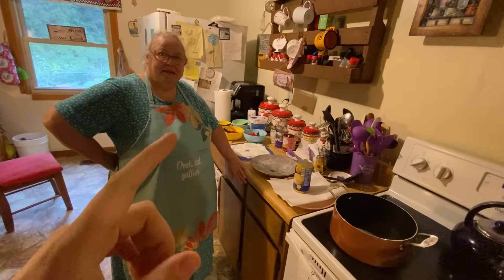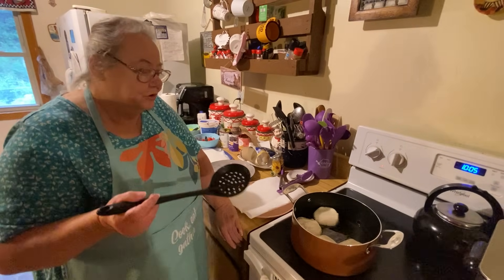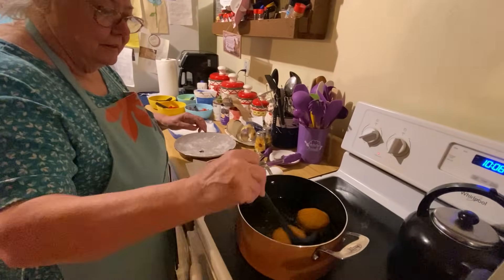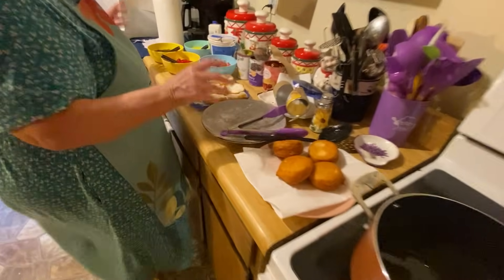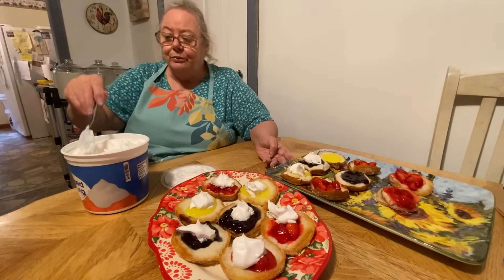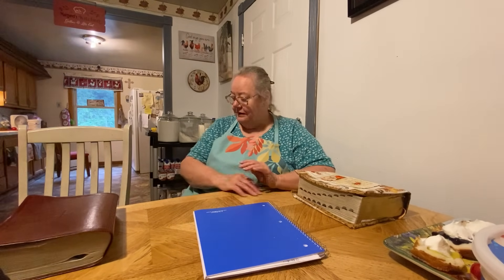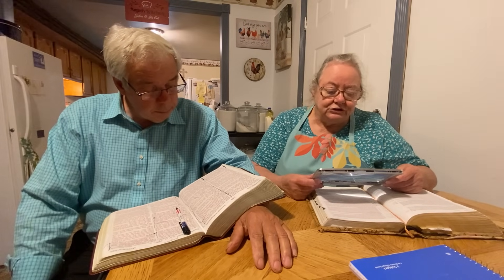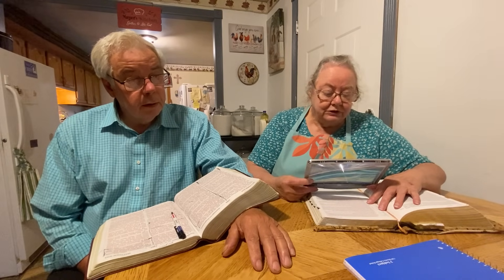My Mamaw’s biscuit dessert recipe! Must watch!